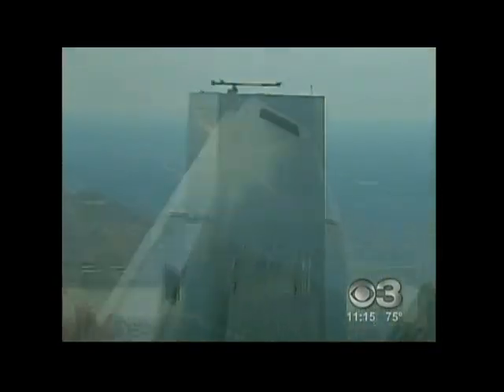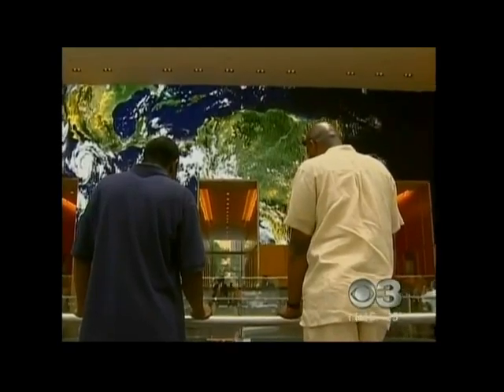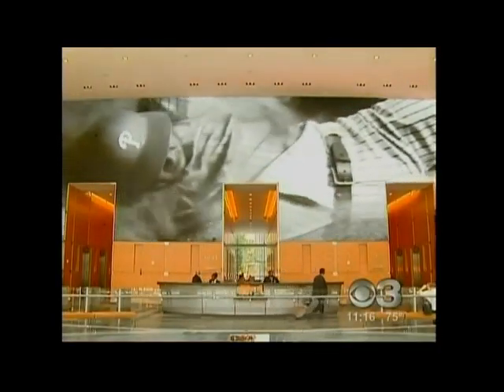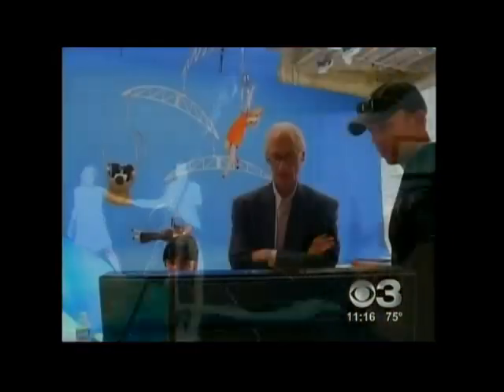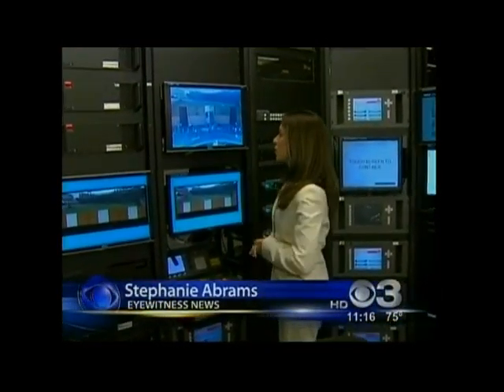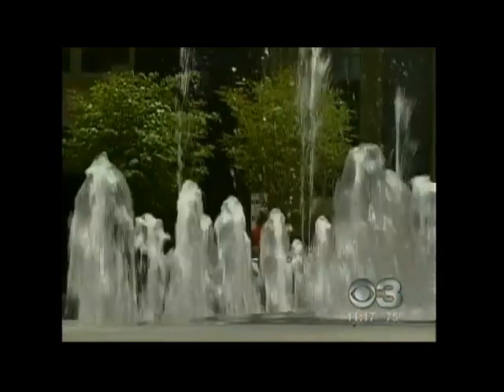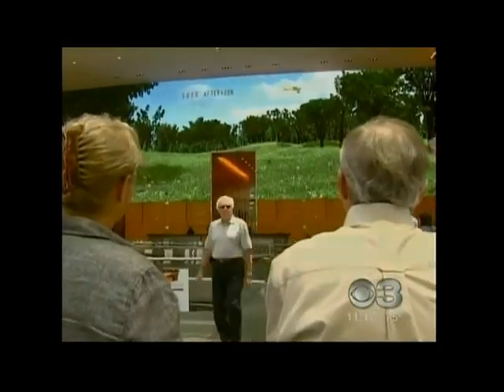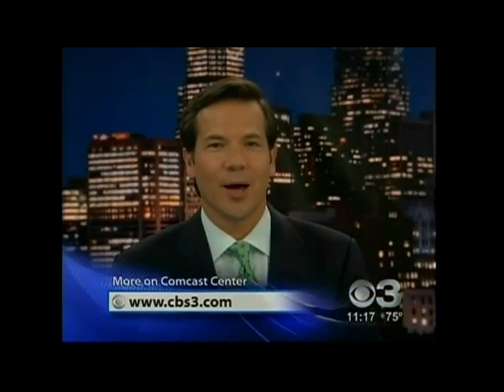Comcast HD Video Wall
The Comcast Center in Philadelphia has the worlds largest HD Television on display.  Technology Reporter Stephanie Abrams shows us how it works and what makes it truly artificial intelligence!